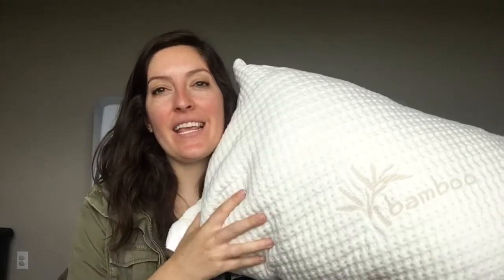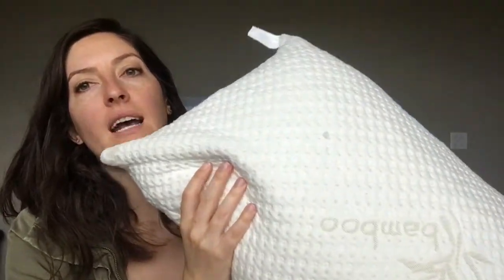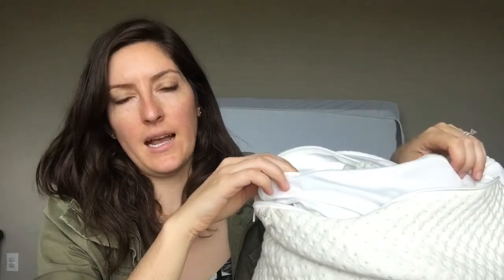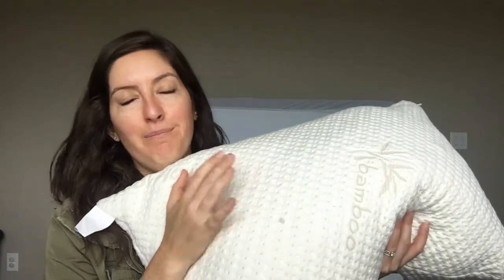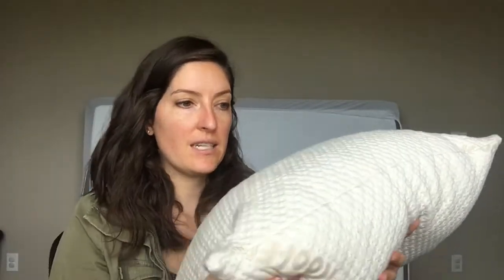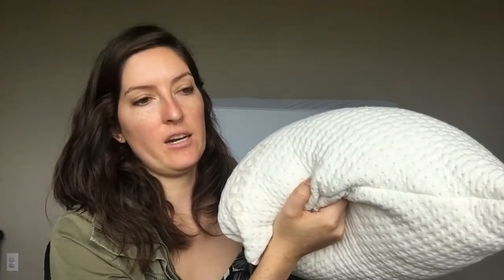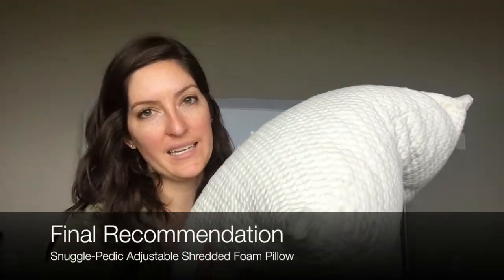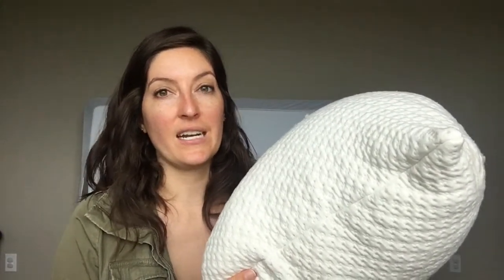Snuggle-Pedic Pillow Review - Adjustable Shredded Memory Foam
Snuggle-Pedic offers an adjustable shredded memory foam pillow with a removable outer cover made with bamboo fabric and cooling material. You can adjust the loft of your pillow by removing pieces of shredded memory foam.

Both the outer pillow cover and the filling can be machine washed and put in the dryer. The pillow is soft and comfortable but some may find the memory foam pieces crumble and need to be fluffed and re-distributed to keep its fullness (if you want it at that initial fullness level).